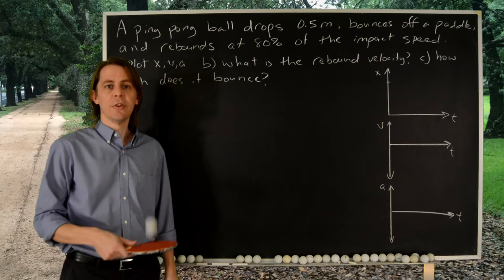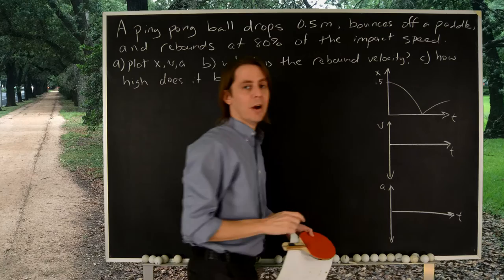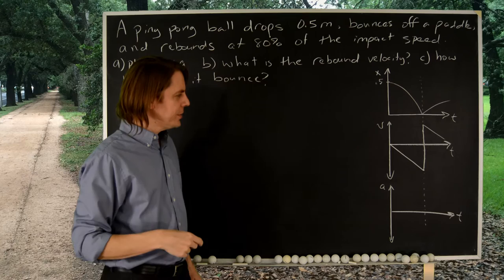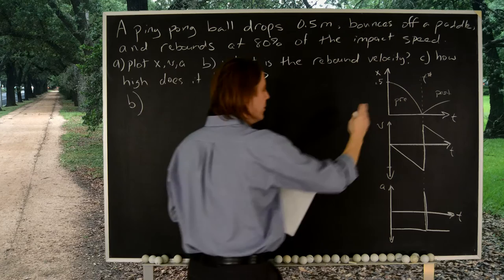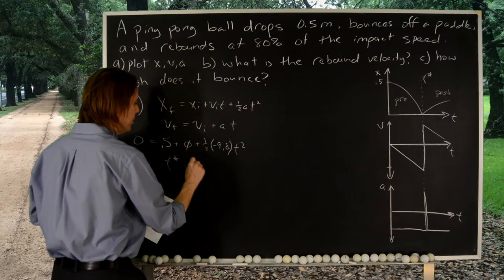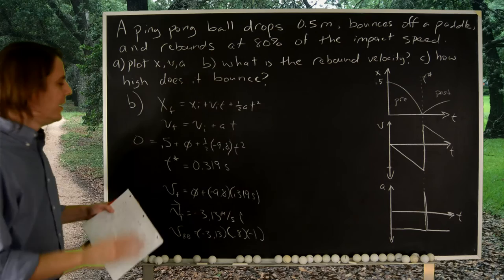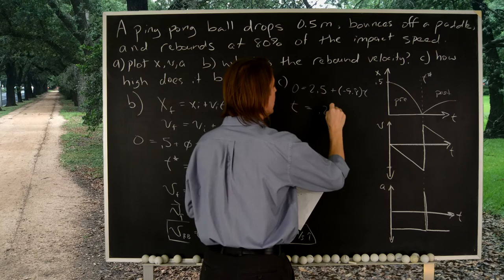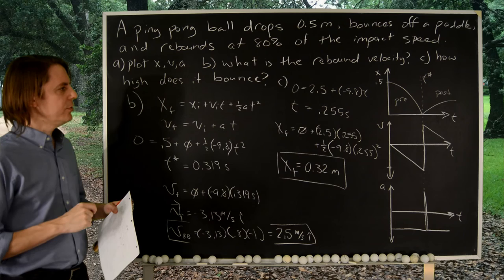Problem 5 - Ping Pong Ball Drop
A ping pong ball drops 0.5 m, bounces off of a paddle, and rebounds at 80% of the impact speed. a) plot x, v, a -vs- t.  b) what is the rebound velocity?  c) how high does it bounce?